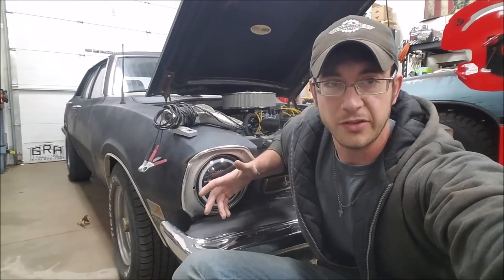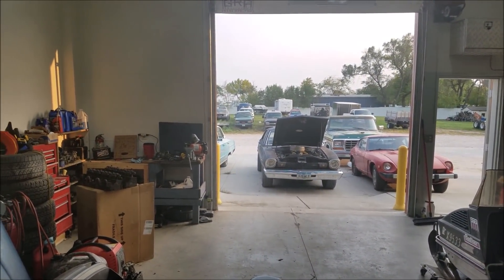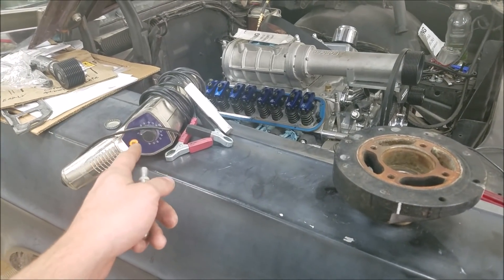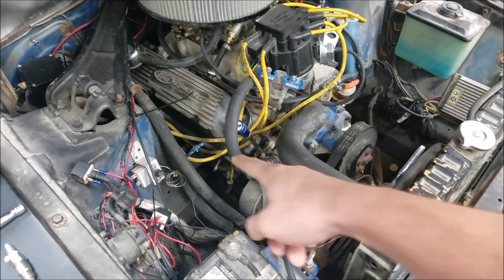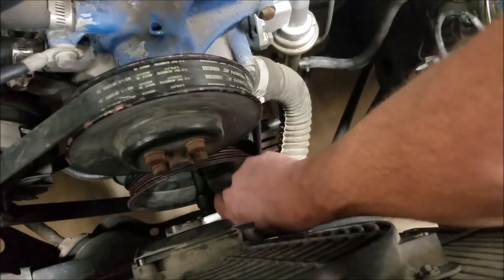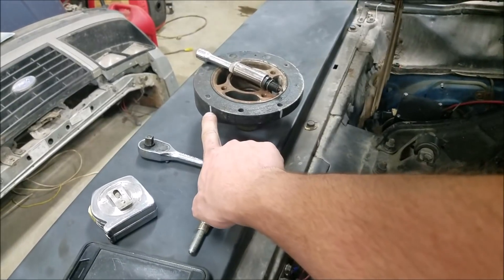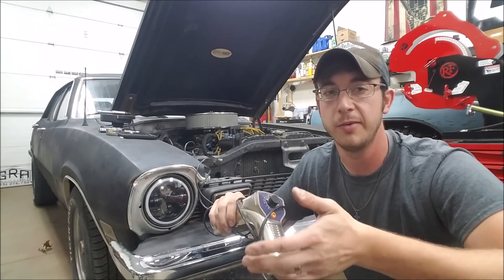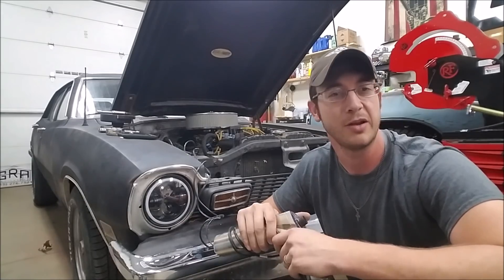Ignition Timing First Step: Before you EVER Touch the Timing Light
I fought an engine something terrible to get it timed before I learned this.
from many years ago, a big thank you to "cindys_sn95" who taught me this. wherever and whoever you are, you taught me a lot as a kid!
IF you guys are interested in hats, I have some in - a donation to the channel of at least 25 dollars receives a hat as a free gift, just to be sure to leave your address so I know where to send it to!!

also, this is the timing light i use and what is shown in the video